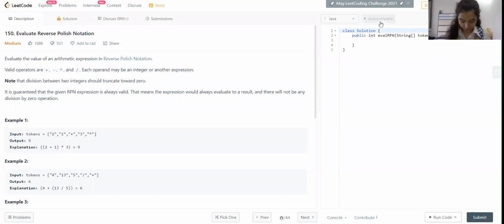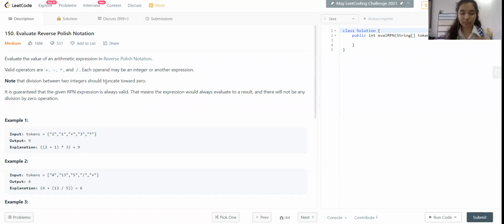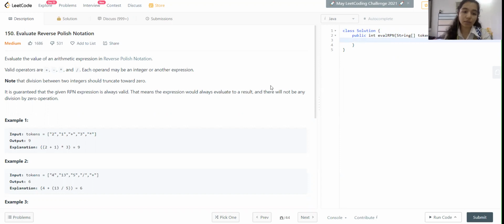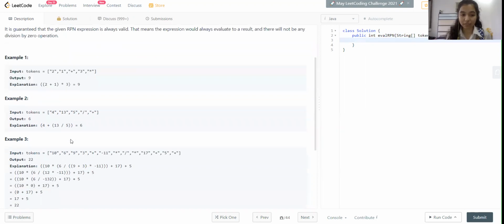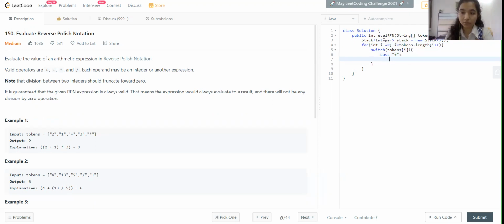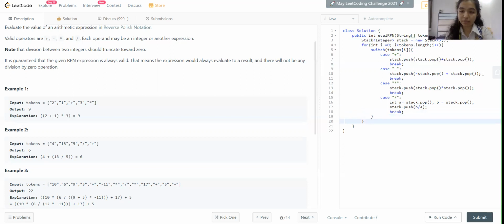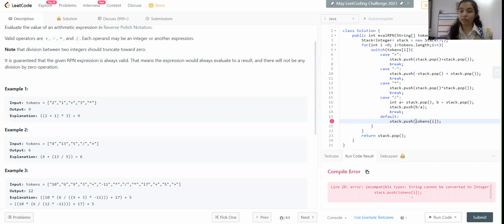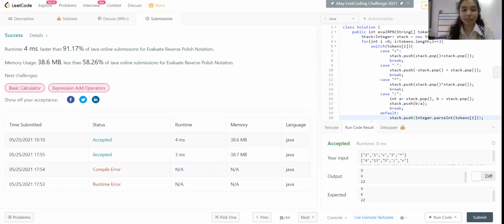150. Evaluate Reverse Polish Notation | Leetcode Easy Stack Problem | Java